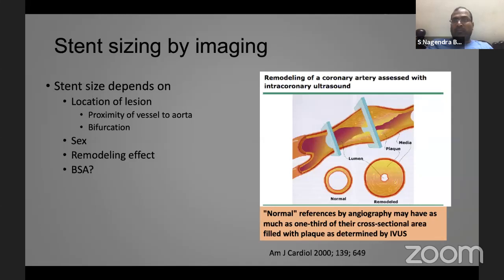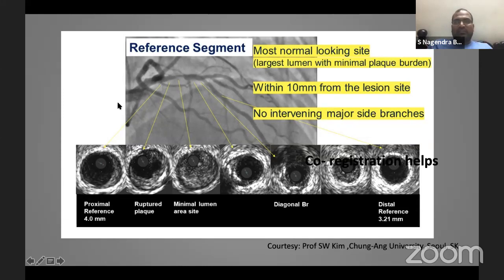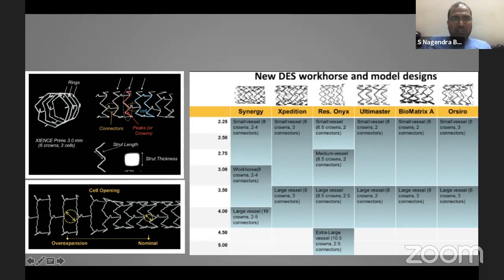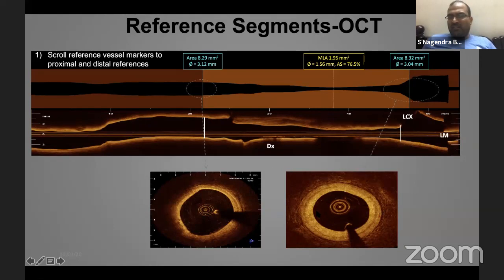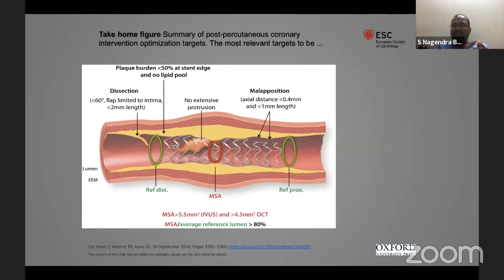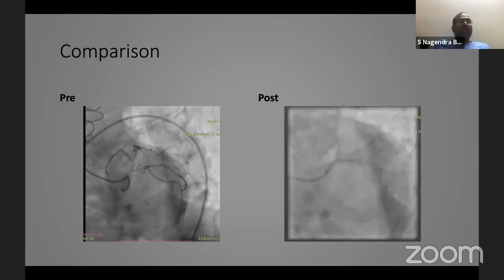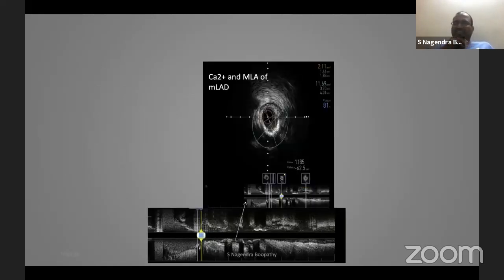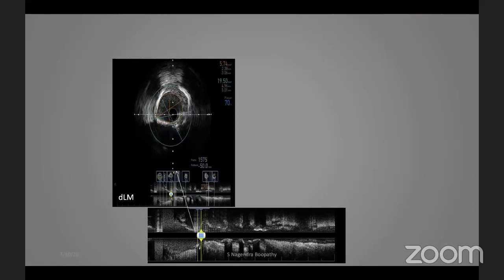Coronary Imaging by Dr.S.Nagendra Boopathy